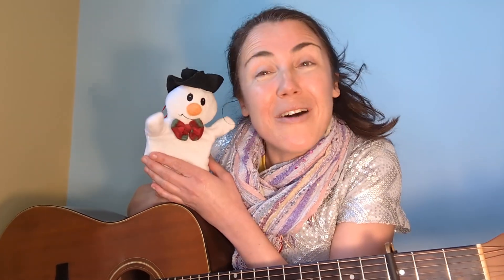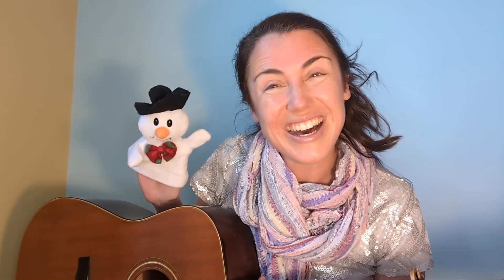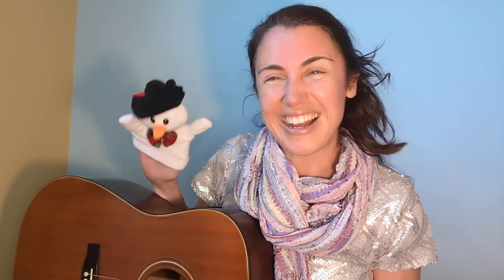My Snowman Has One Nose Song with Becky Bops @BeckyBops ❄️☃️🎵😃Fun counting song for pre-schoolers!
My Snowman Has One Nose Song with Becky Bops  @Becky Bops  ❄️☃️🎵😃Fun counting song for pre-schoolers!  Can you build a snowman?

My Snowman has one nose
One nose, one nose
I love my Snowman

My Snowman has two ears
Two ears, two ears

My Snowman has one hat
One hat, one hat

My Snowman has two arms
Two arms, two arms

My Snowman has five buttons
Five buttons, five buttons